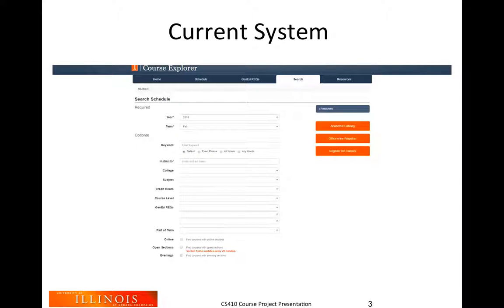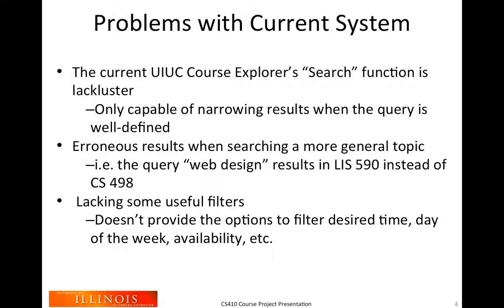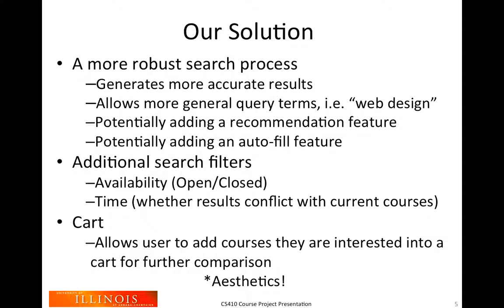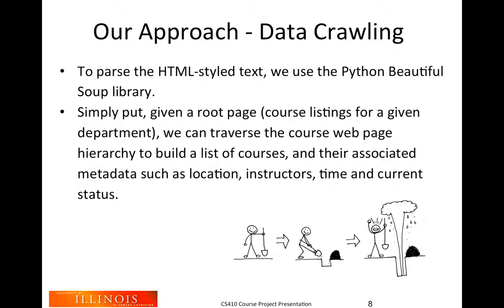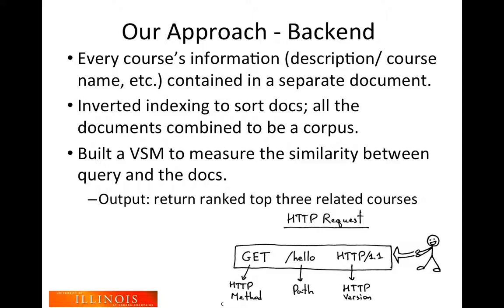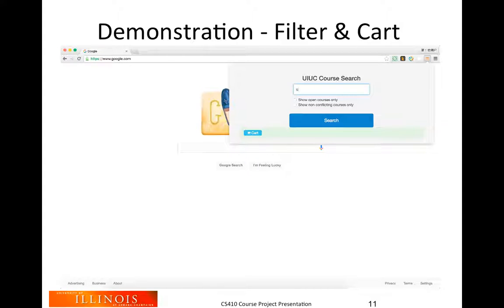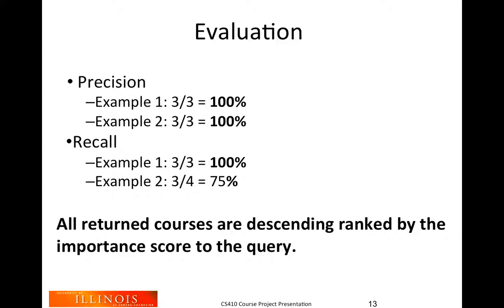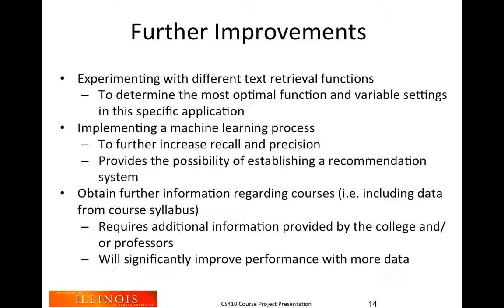CS 410 Project voiced ppt